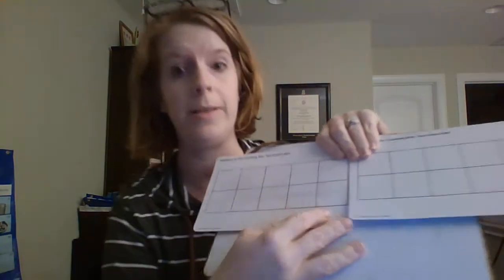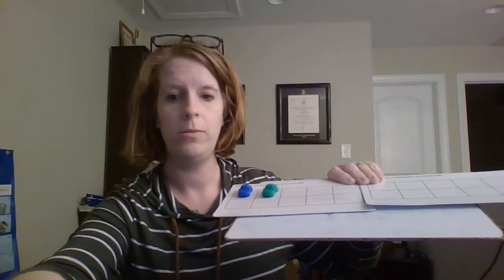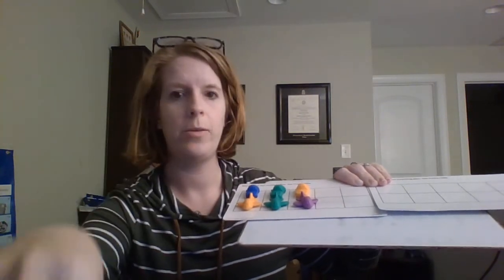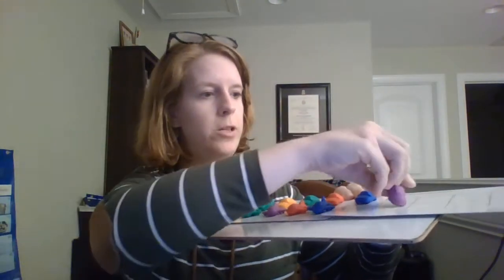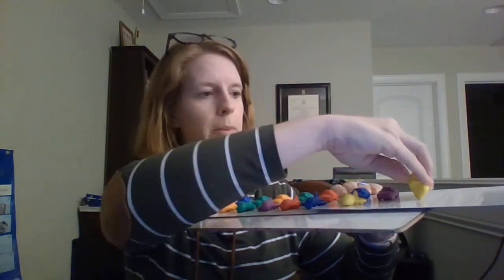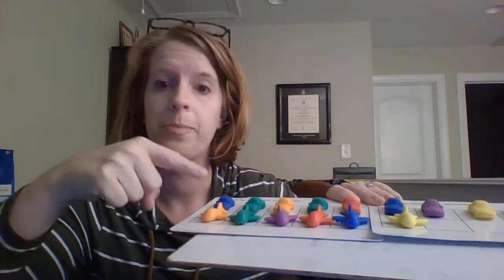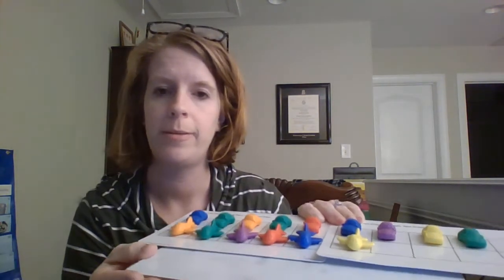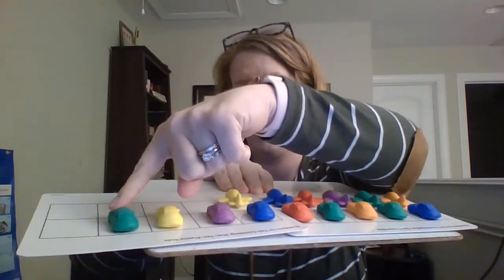Robot Vehicle Comparison